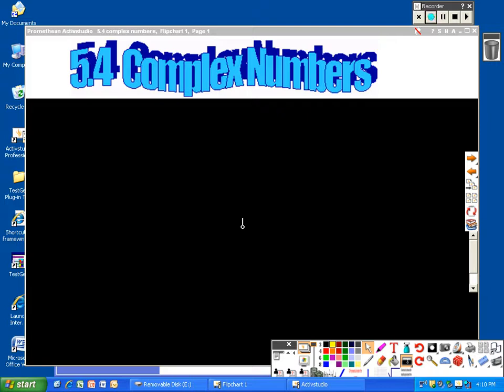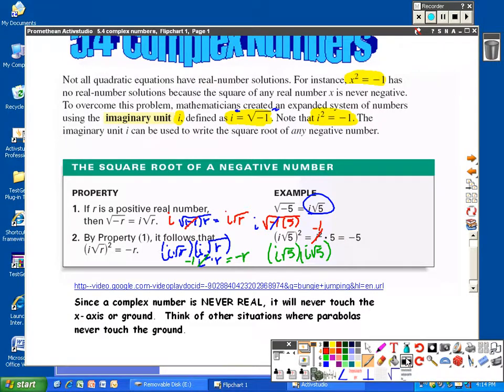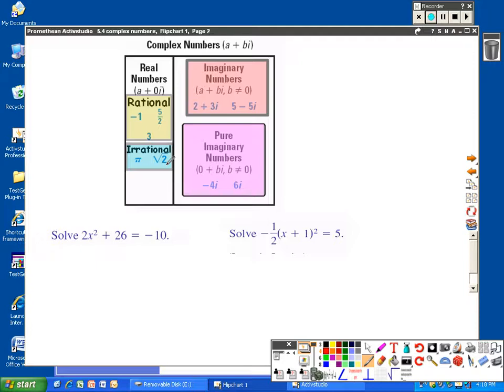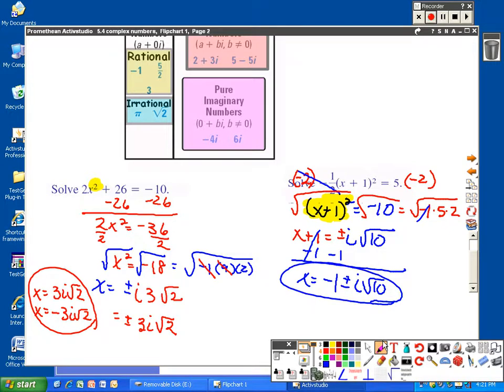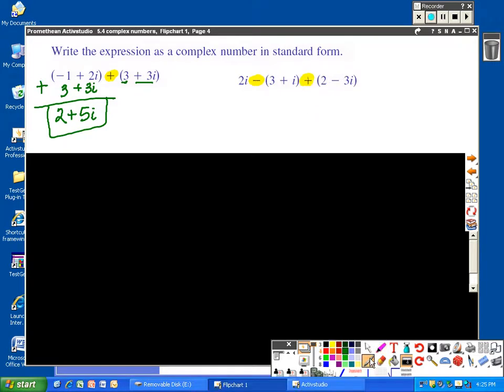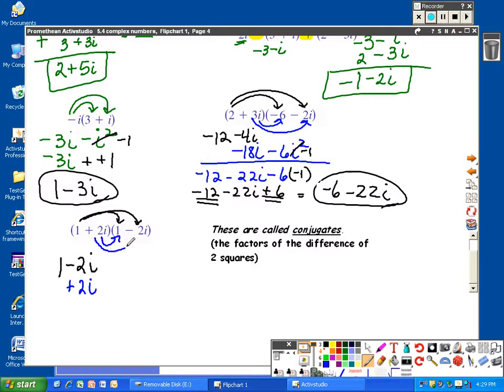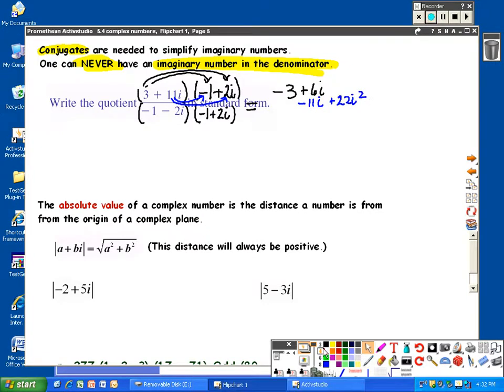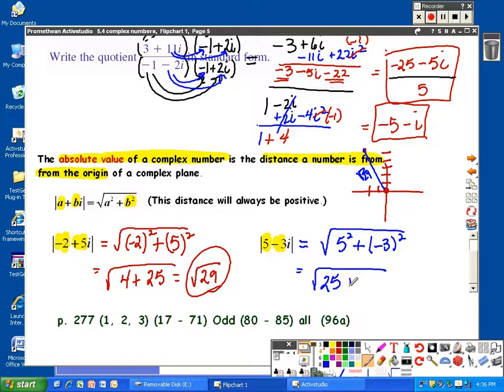5 4 complex numbers